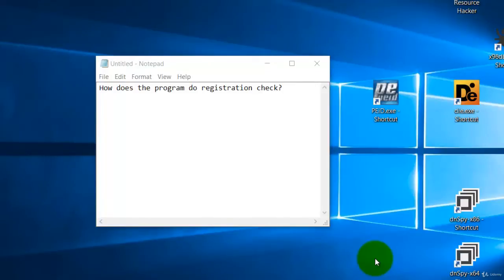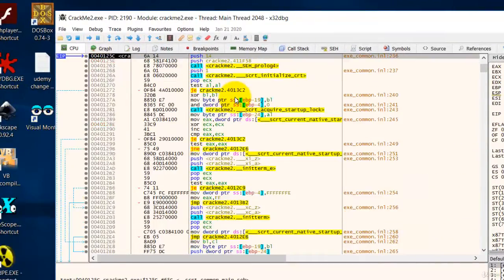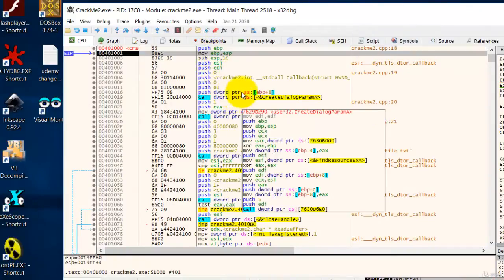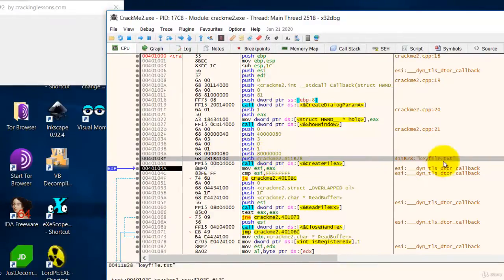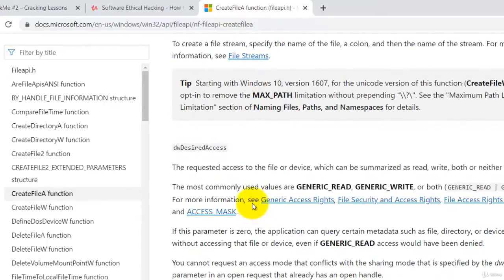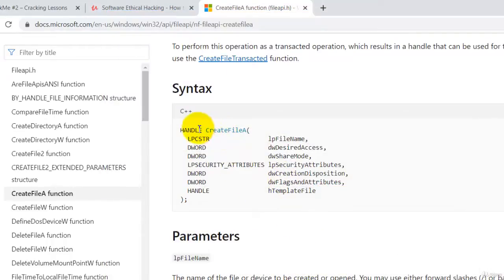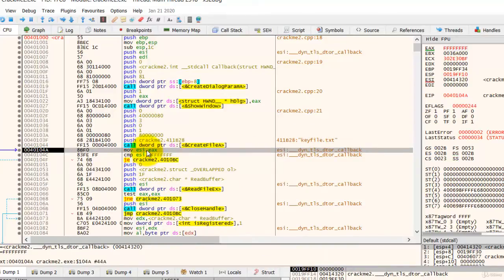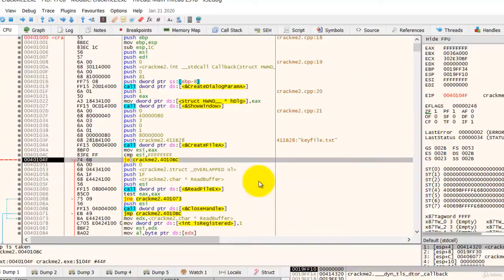18 3 How does the program do registration check